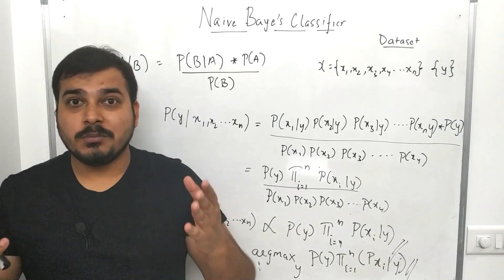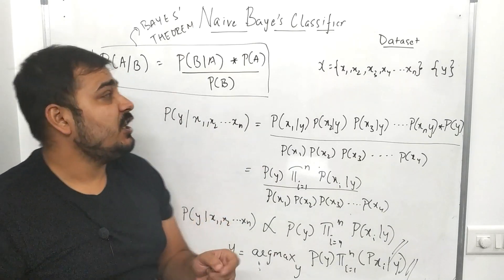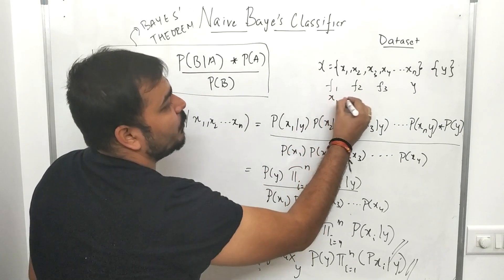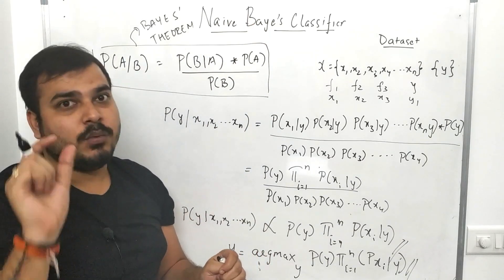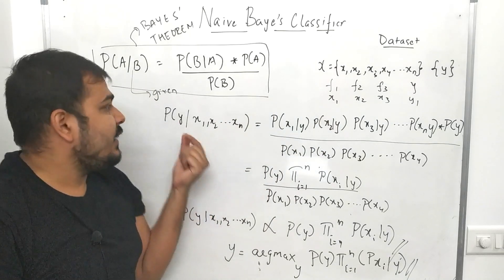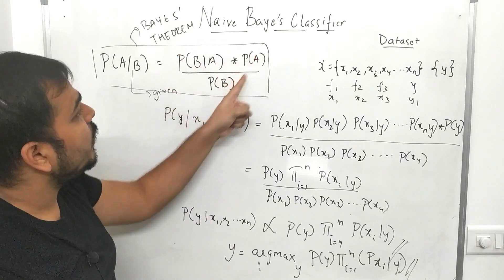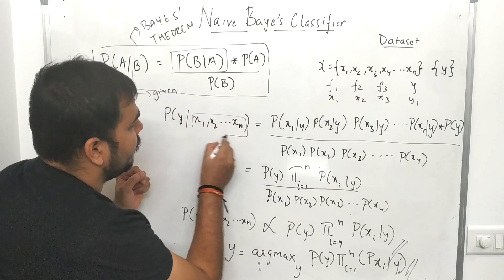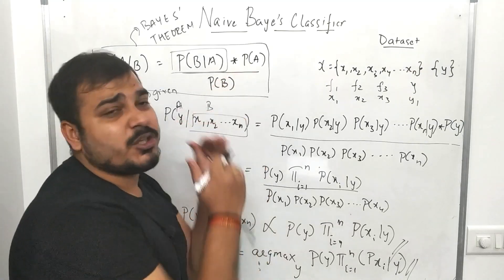Tutorial 48- Naive Bayes' Classifier Indepth Intuition- Machine Learning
Guys there were some issue in the previous video. So I have reuploaded it. Sorry for the trouble.

In probability theory and statistics, Bayes' theorem describes the probability of an event, based on prior knowledge of conditions that might be related to the event

GPay: krishnaik06@okicici